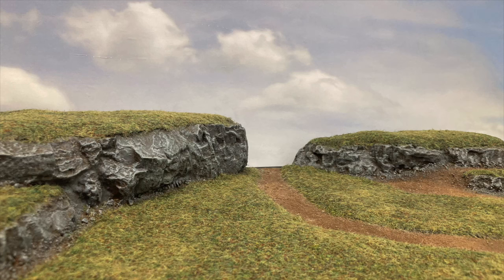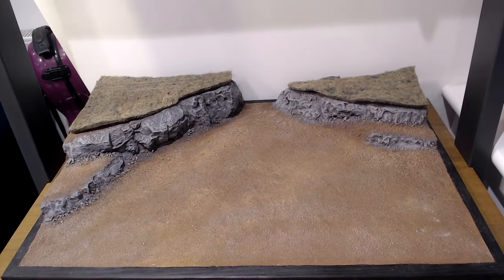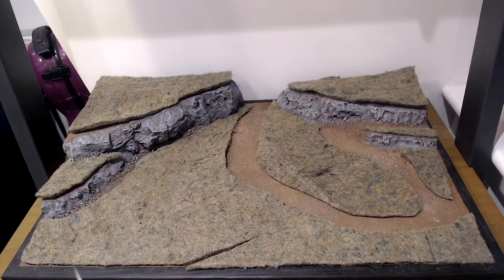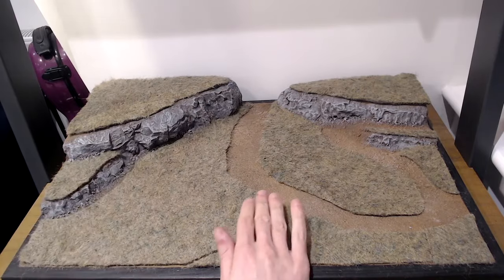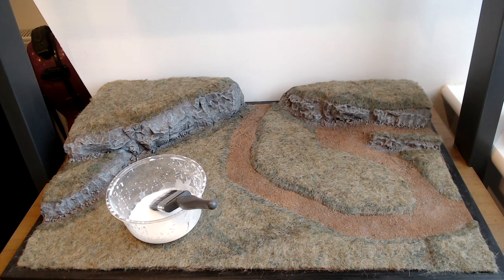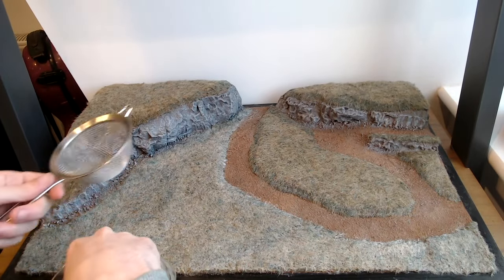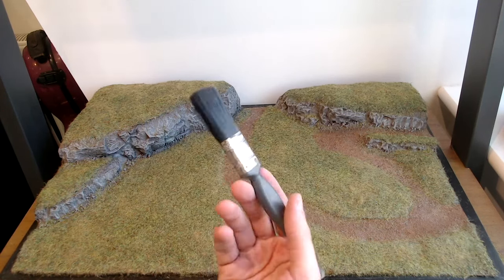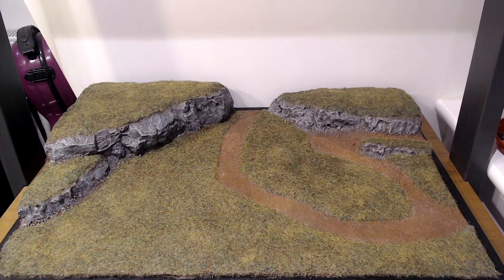How to create realistic grass from hanging basket liners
This technique uses cheap materials and quick techniques to create realistic grass effects across large areas, suitable for everything from scatter terrain and display boards up to full wargaming tables.

Materials:
Hanging basket liner